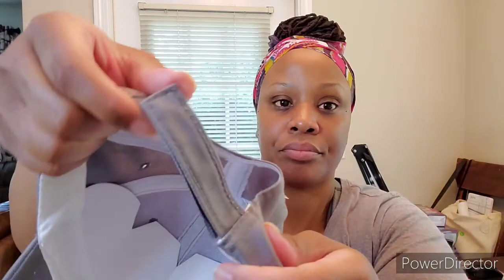Working on HATS and FAUX LEATHER KEY FOBS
In today's video I will be working on my inventory for TODAY'S STORE LAUNCH

📌I forgot to mention her in my video Kayla's Cricut Creations shared a great tutorial on Faux Leather key fobs. That's where I got the idea. Love her page she has great videos!
📌End screen by Canva Music Price Tag By Rage